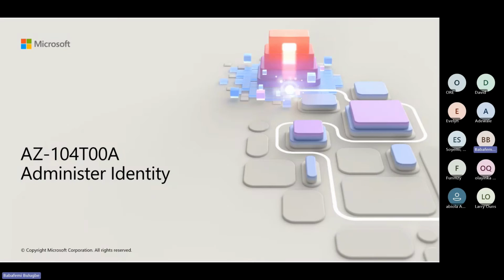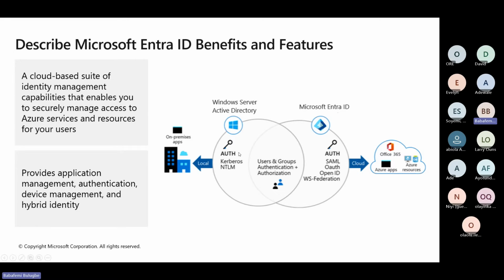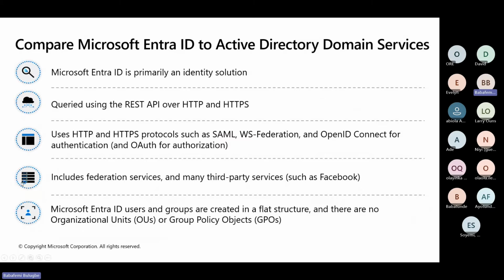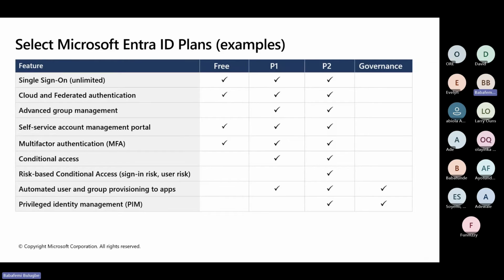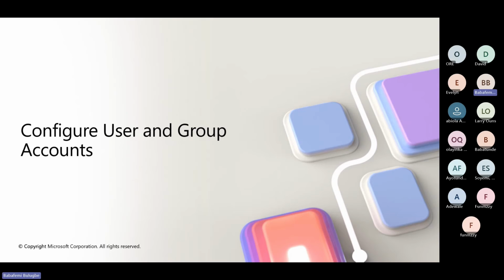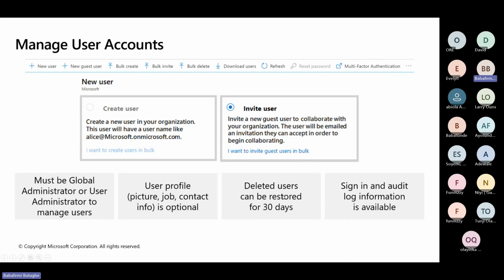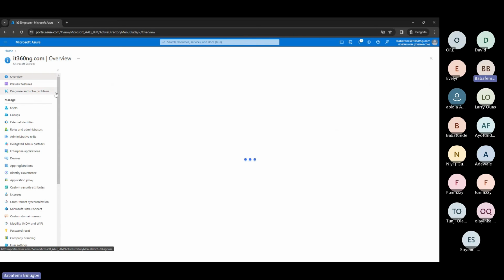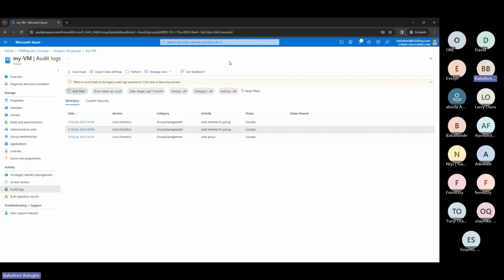Azure Administrator Module 1 - Administer Microsoft Entra ID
In this step-by-step tutorial, join me as I demystify Microsoft Entra ID, the powerful identity management solution formerly Azure Active Directory. Whether you’re a novice or aiming for certification, this video covers everything. You'll gain practical insights from creating and managing users to understanding admin permissions, licensing, and dynamic groups. Explore various Entra ID versions, from the free tier to premium offerings. Start your Entra ID journey today!

Key Topics Covered:
What is Entra, and how does it relate to identity, authentication, and authorization?
A tour of the Entra ID Admin Centre
Understanding Entra ID license types
Navigating the Entra ID portal
Creating and managing user accounts
Administrative unit, group, and role assignments
Deleting and restoring user accounts
Administering groups
Securing users with authentication methods
Verifiable credentials in Microsoft Entra ID
Whether you’re an IT professional, a curious learner, or an Entra ID enthusiast, this guide will equip you with the knowledge needed to harness the full potential of Microsoft Entra ID.